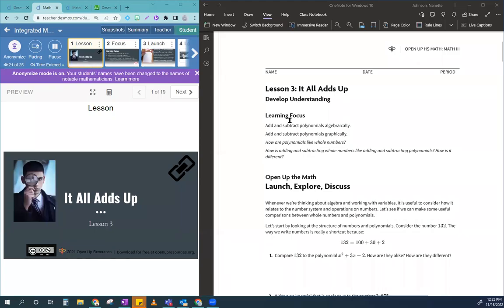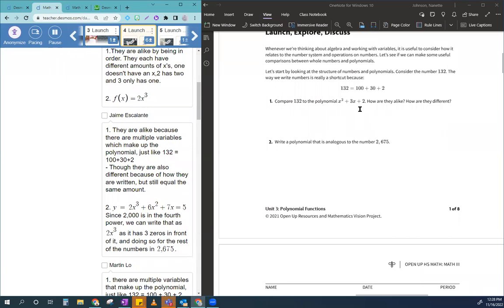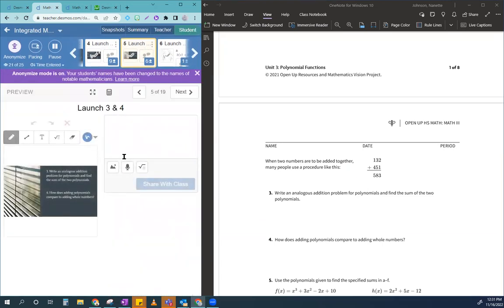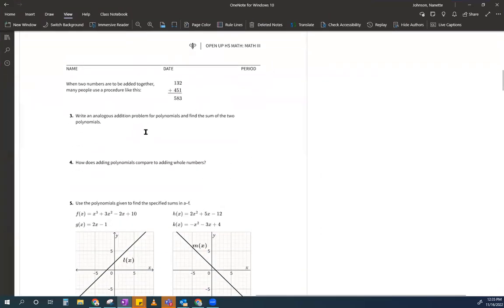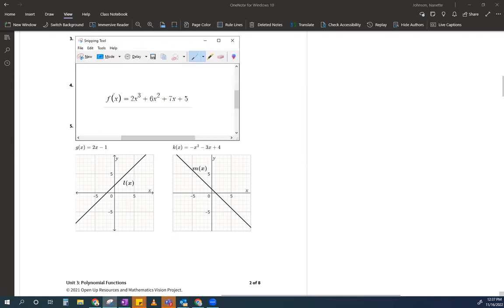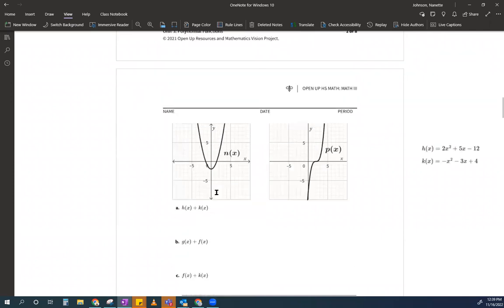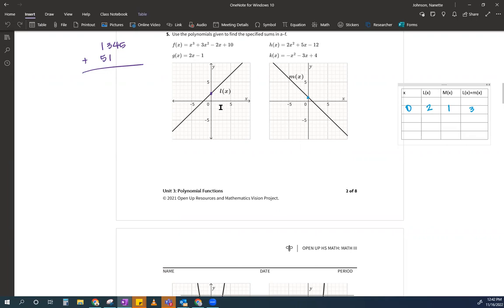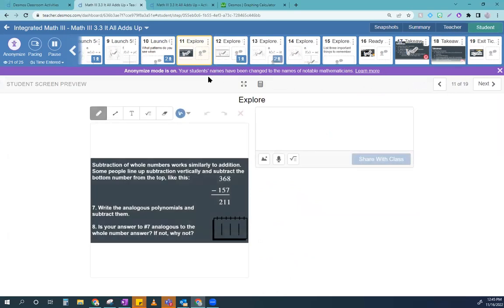Add and Subtract Polynomials Algebraically and Graphically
Math III
3.3 Lesson 1-5

Learning Focus
Add and subtract polynomials algebraically.

Add and subtract polynomials graphically.

How are polynomials like whole numbers?

How is adding and subtracting whole numbers like adding and subtracting polynomials? How is it different?